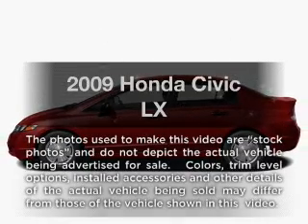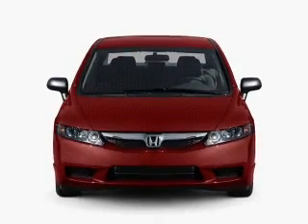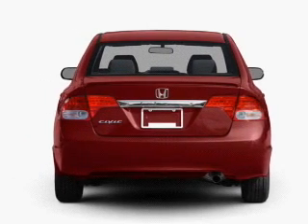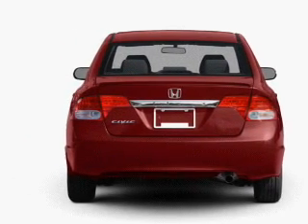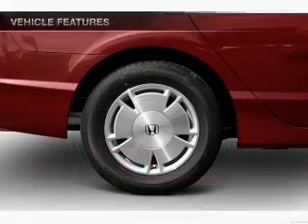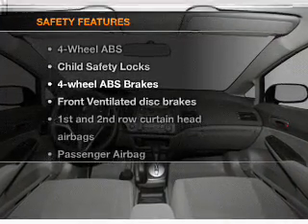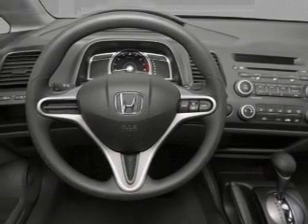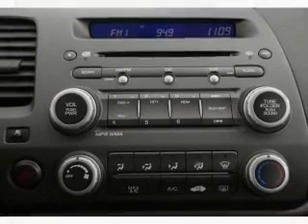2009 Honda Civic - NATE WADE SUBARU - Salt Lake City UT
Year: 2009
Make: Honda
Model: Civic
Trim: LX
Engine: 1.8 liter inline 4 cylinder 16 valve
Transmission: 5-Speed Automatic
Color: Atomic Blue Metallic
Mileage: 52482
Address:
1207 S Main St